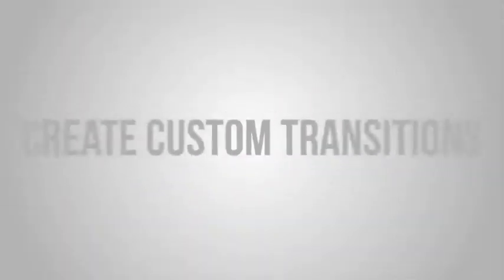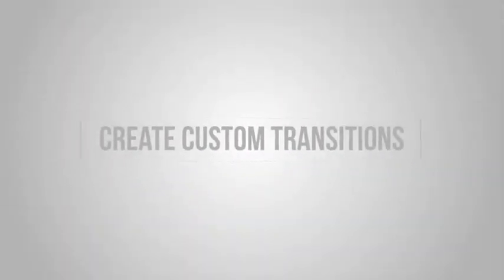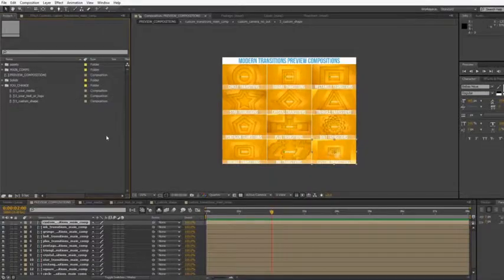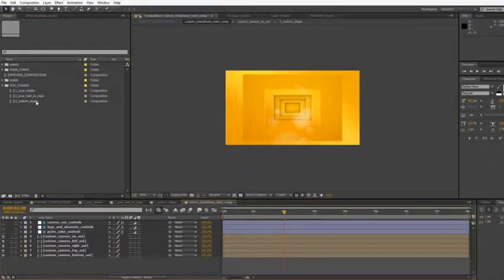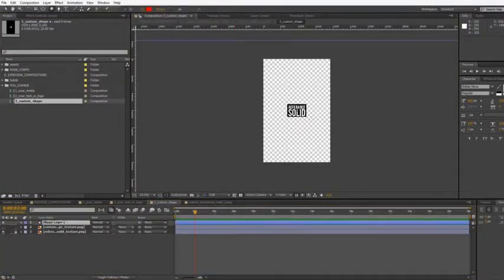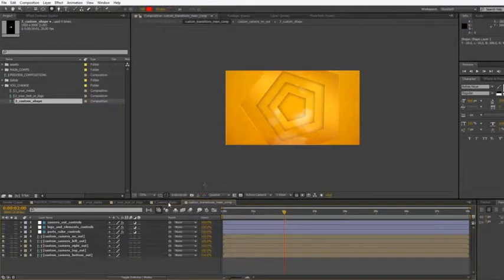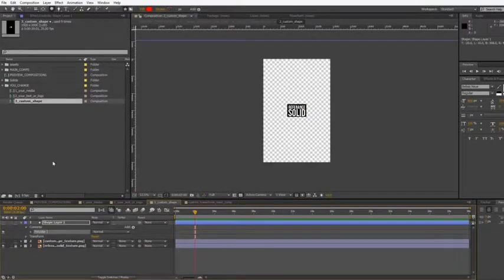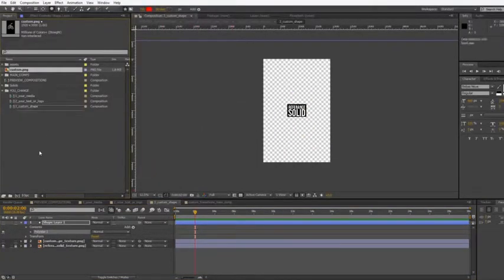Modern Transitions | After Effects template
Last Update: 5 April 16
Created: 5 April 16
After Effects Version: CC 2015, CC 2014, CC, CS6, CS5.5, CS5
Resolution: 1920x1080
File Size: 117MB
Media Placeholders: 1
Text Placeholders: 1
Category: (elements)

Description: Hi everyone!  I want to present my new project Modern Transitions Pack   Project Informations - Full HD 1920x1080 - Easy to be customized - No Plugins Required - 12 different transitions included - Circle, Square, Rectangle, Triangle, Star, Crystal, Pentagon, Plus, Bolt, Grunge, Ink, Custom - Included 5 camera out animation (non camera out, left, right, top, bottom camera out) - Change camera out animation with one click - Add some useful elements (3d dust, bokeh, light leaks, blur effects) - Also included Lens Efffect and Logo controls - Change parts color with one click - Tutorial .pdf included...